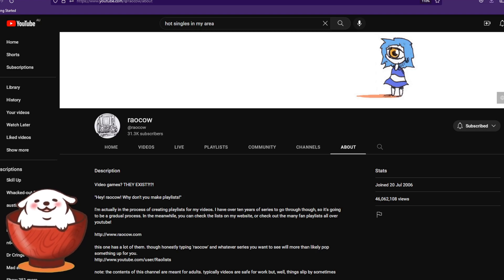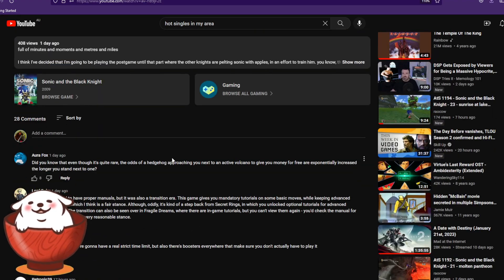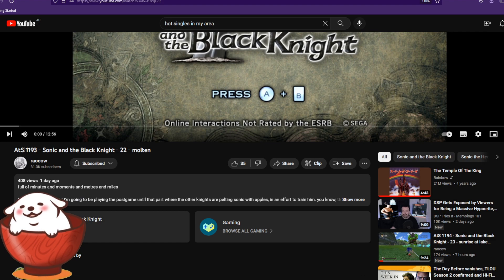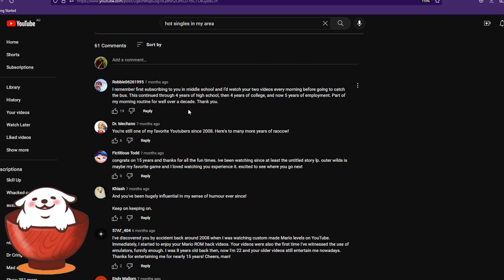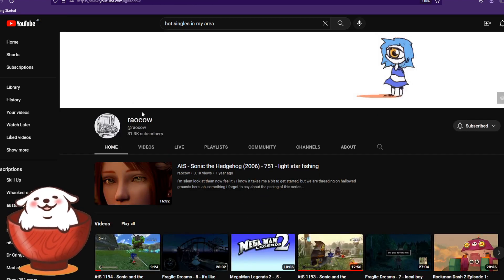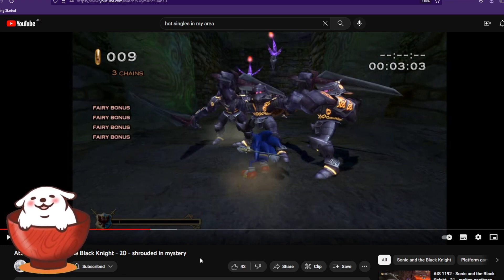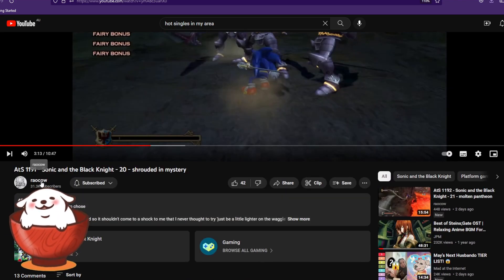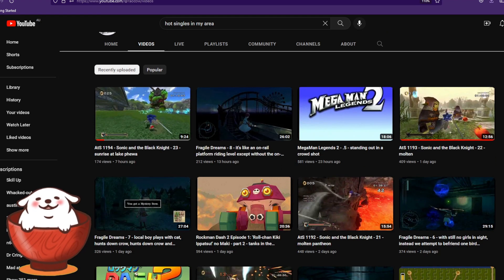Let's Play Channel Raocow Review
I give it 7 out of 10 mexicano cheese corn chirps